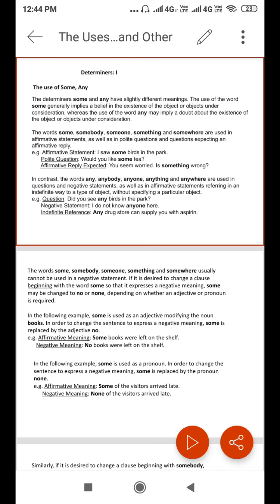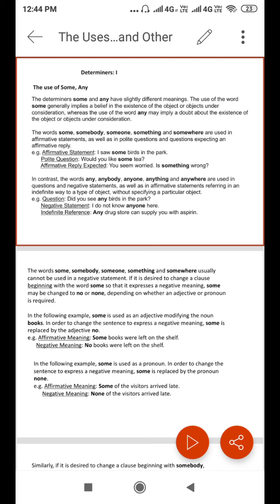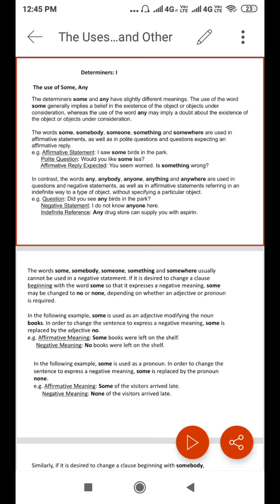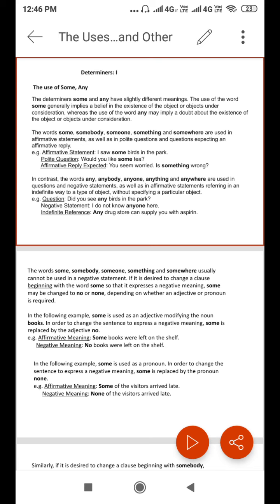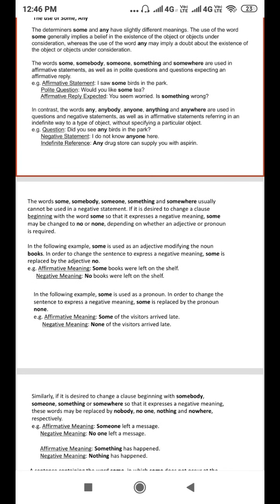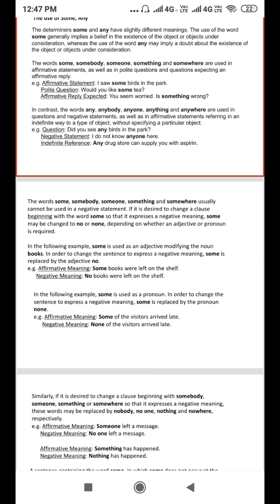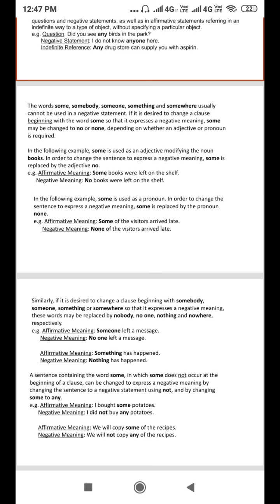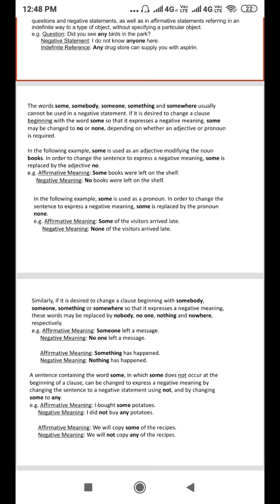DETERMINERS -I Some and Any